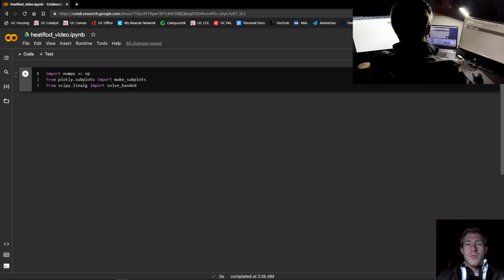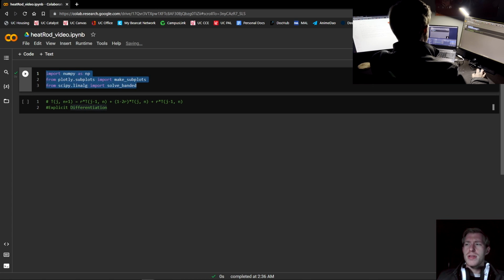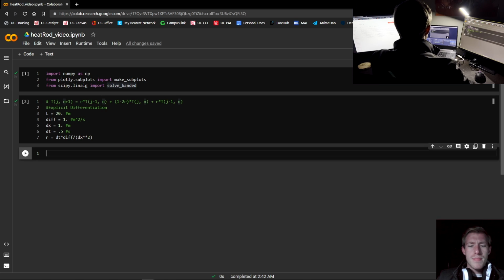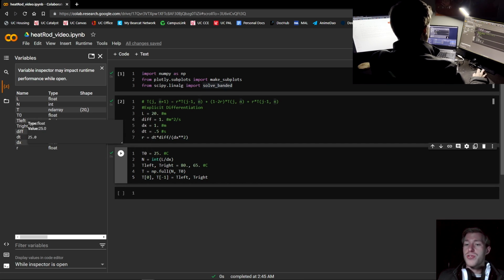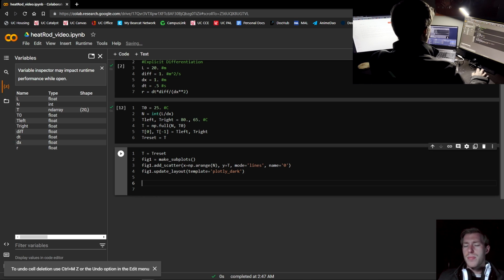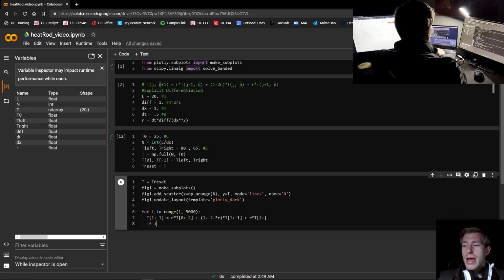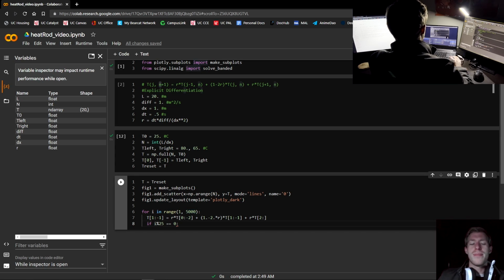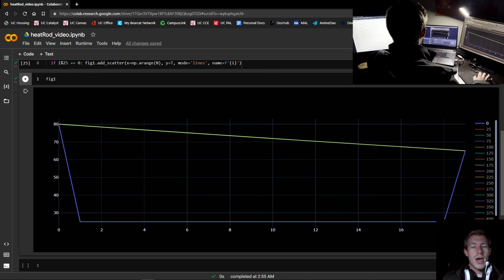HW 4.2 - Implicit Differentiation Heat Diffusion Simulation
Computational Methods - Homework 4.2

Coding a simulation of heat diffusion along a heat rod, mainly focusing on np.arrays.